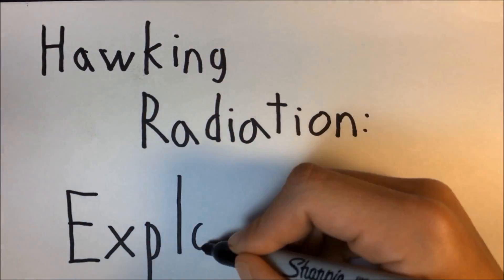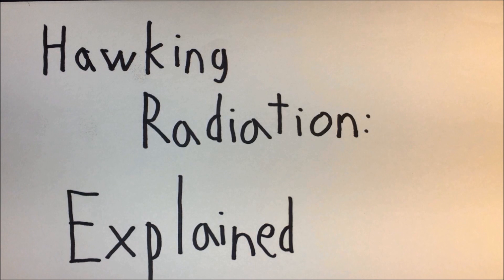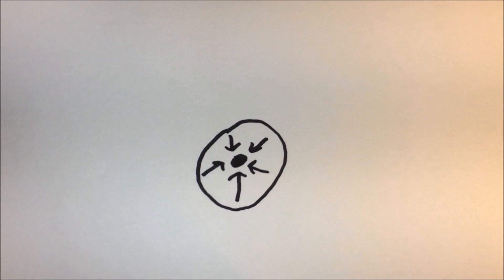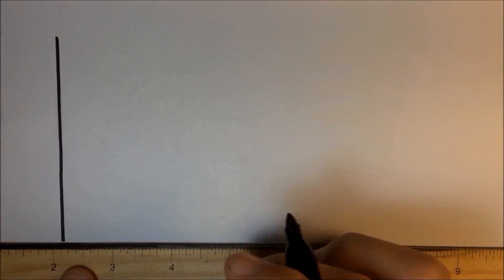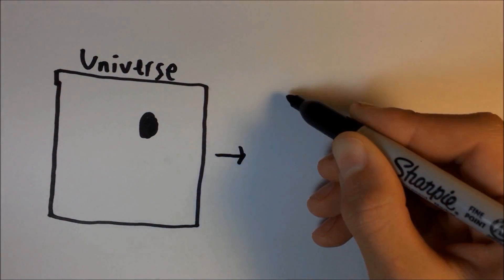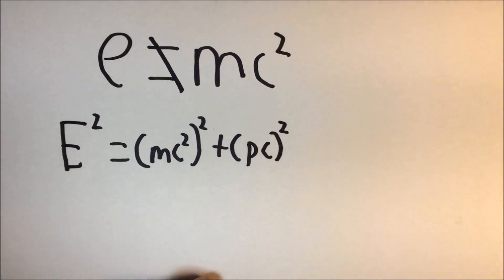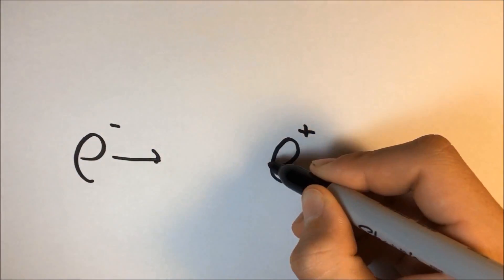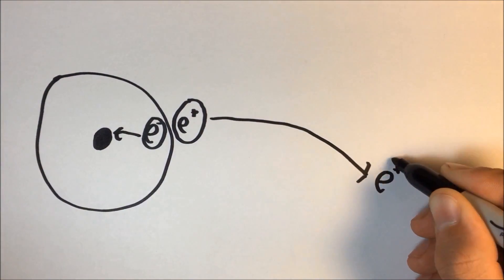Hawking Radiation: Explained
This was created as a document of learning for my eminent person project on Steven Hawking.